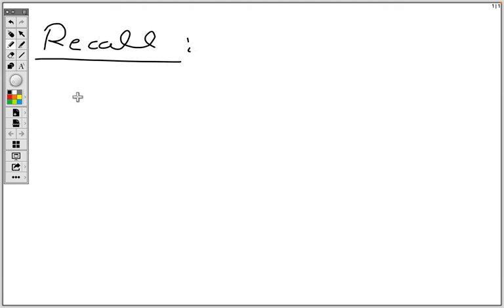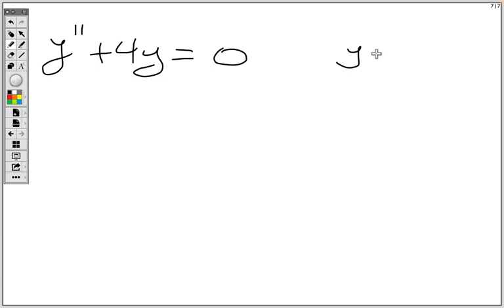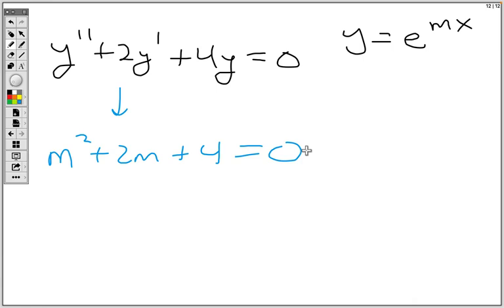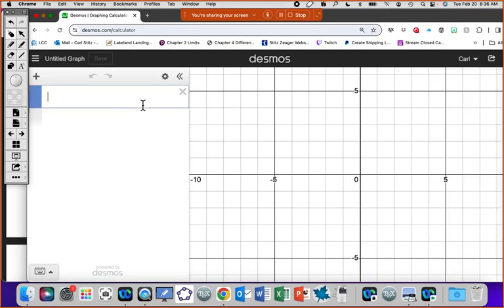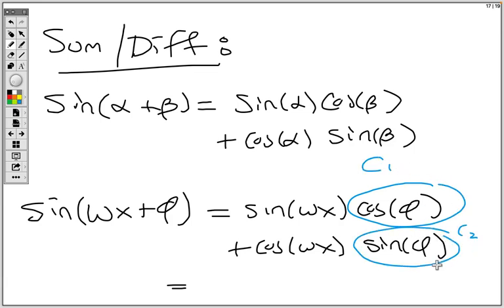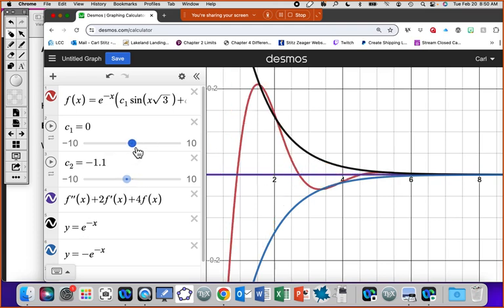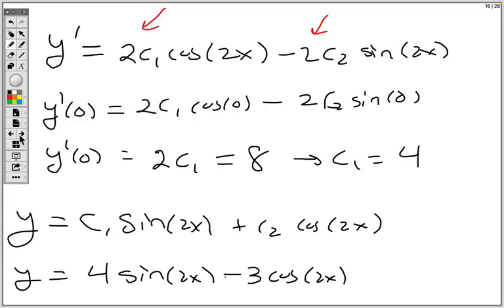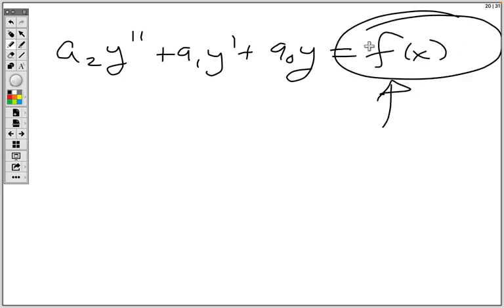Section 5.2: Constant Coefficient Homogeneous Equations - Nonreal Roots